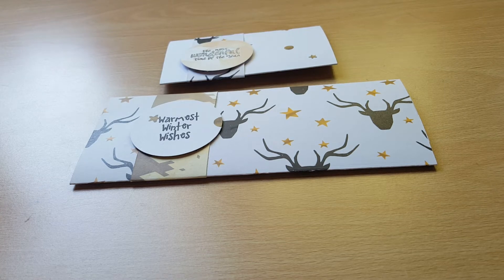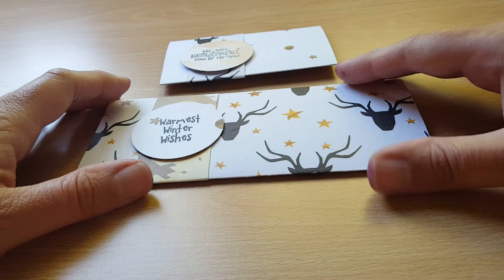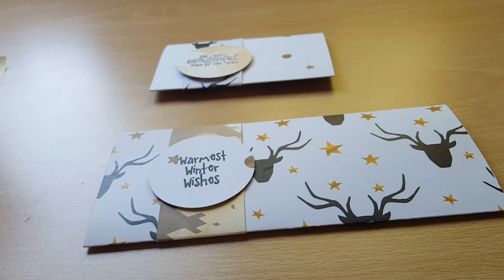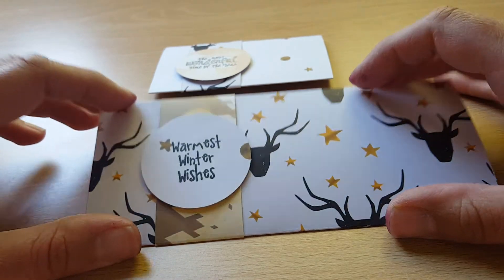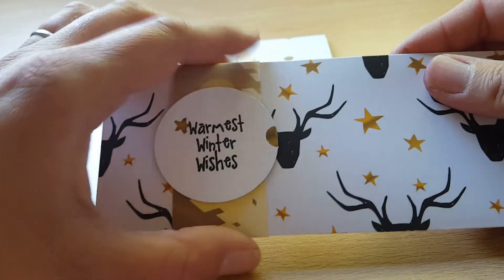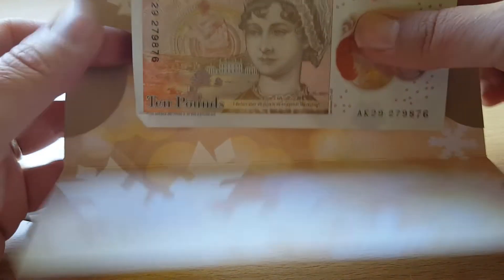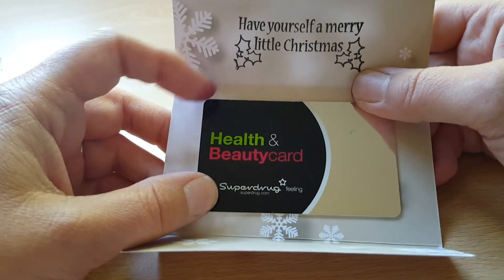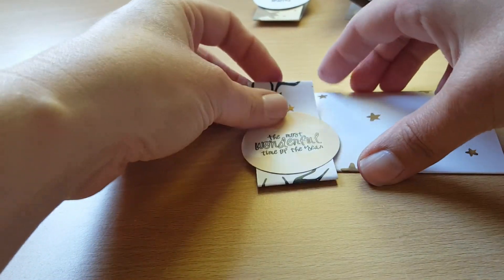Christmas in July collaboration- host Helen Lewis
Sorry the phone ran out of memory towards the end :(

Ladies participating in the Christmas in July collaboration are:

1.Helen Lewis

2. Raiinbow Bitez

3. Deb Houck's Crafty Cottage

4. Cindy Vernon

5. Sparkling Char

6. Donna Powered by Creativity

7. Crafting with Aloha Cherie

8. The Scottish Crafter (Sam)

9. Stephanie Johnson

10. BerryCrafty Bonet

11. Barb’s Craft Studio

12. Lisa Balzrette

13. Left-Handed Crafter (Brandy)

14. A. K. Fielding at Trehan's Treasures Studio (Angelina)

15. Made by 2 hands with love – Dennies M.  Woods

16. Life Mix (Jenn)

17. Ladyj.crafty 2016 (Jackie)

18. Victoria Creations

19. Lottie Childs

20. Lesley Bromfield